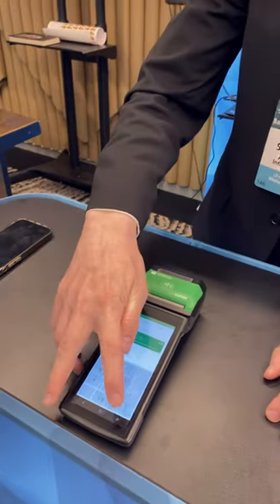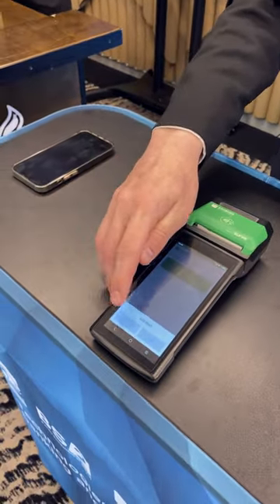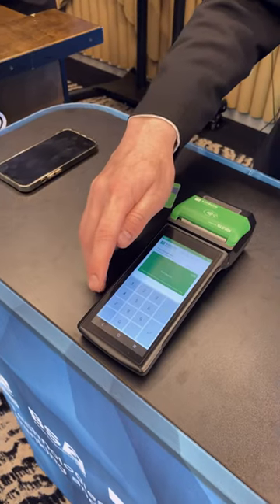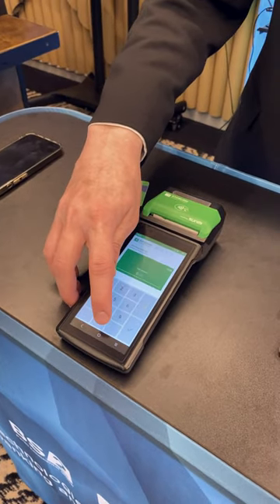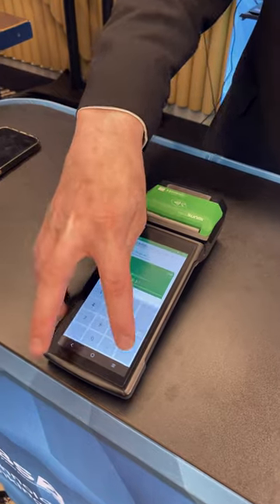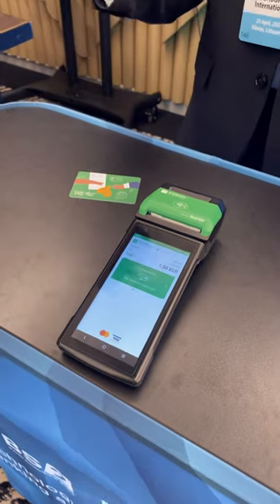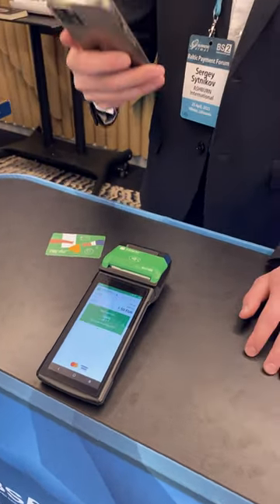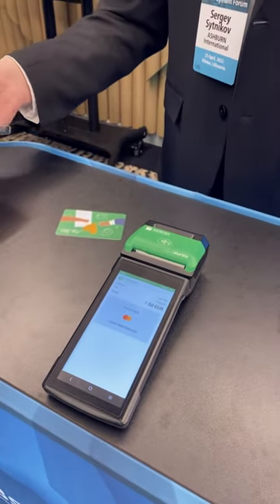☕Coffee tastes better if you leave cashless tips!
On April 25th, ASHBURN International presented My Tips software at the Baltic Payment Forum in Vilnius

During the event, the company's representatives showcased how visitors can pay for services and leave electronic tips using the My Tips application.

To demonstrate this solution, ASHBURN even held a coffee sale at its stand. Attendees could express their gratitude to the barista by leaving a tip through the POS terminal, without additional equipment.

Benefits of Using My Tips for Service Staff

•The possibility to legitimately receive tips directly into a personal bank account from cashless customers
•Quick and easy registration in the My Tips self-service system. After registration, work can be started immediately
•A convenient, fast, and safe way to earn extra money
•The opportunity to work simultaneously in several restaurants or cafes where payment card readers collect tips

Benefits of Using My Tips for Restaurants and Сafes

•The ability to offer customers convenient cashless payment and tipping.
•No need to install additional equipment, as tips are collected by the payment terminal
•No additional administrative work
•Higher employee loyalty as wages increase thanks to digital tips.
•More attractive workplace for new employees
•Better service as waiters are interested in receiving tips